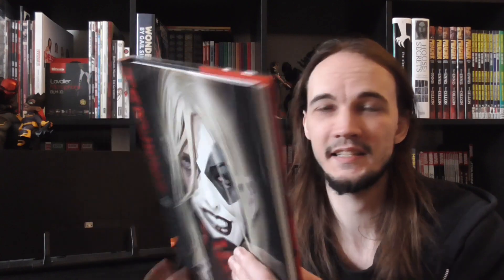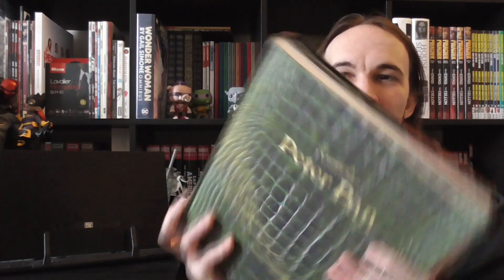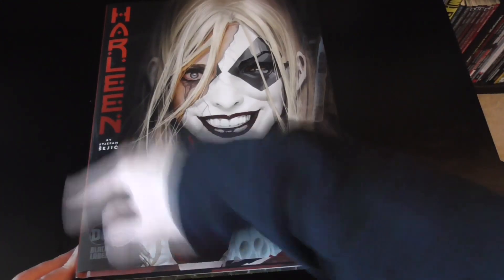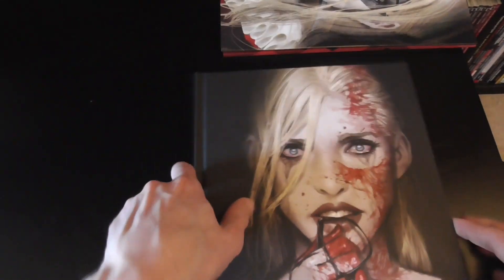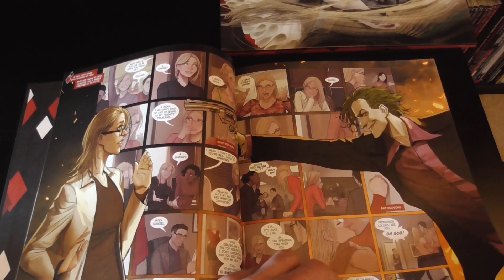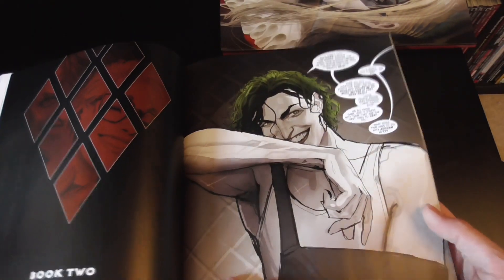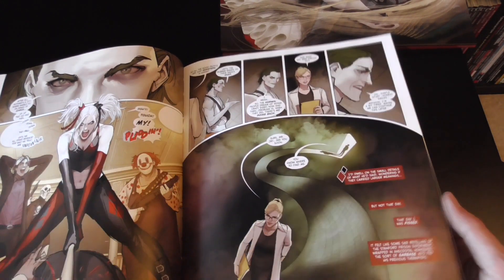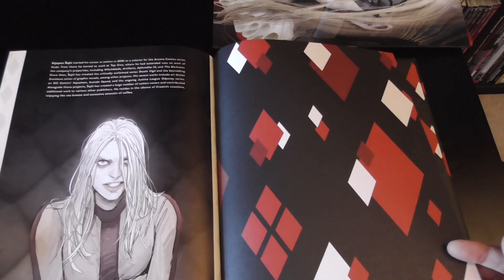Harleen Hardcover by Stjepan Sejic - CLOSER LOOK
A closer Look at the Harleen HC.